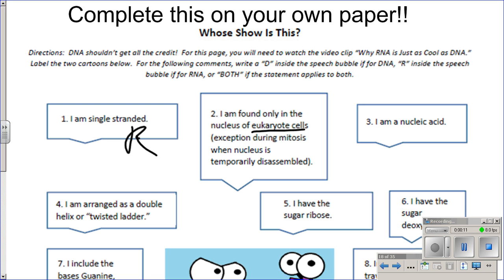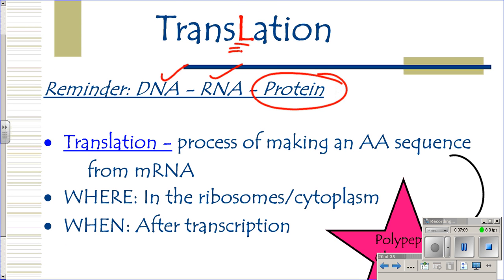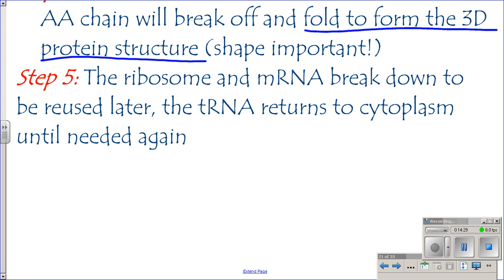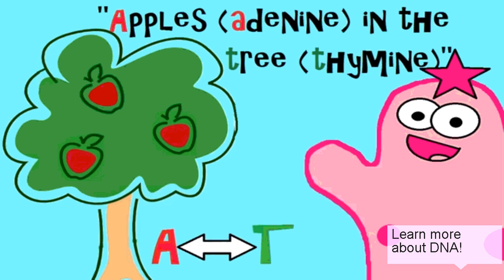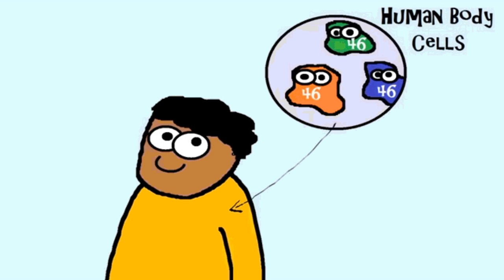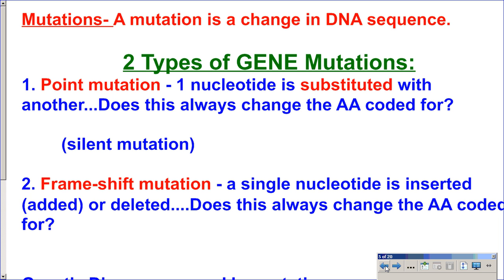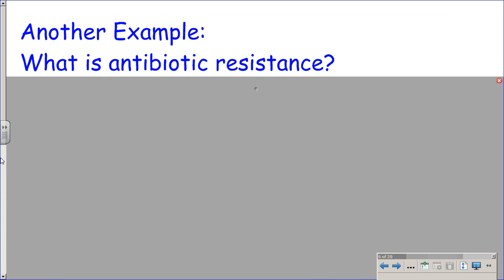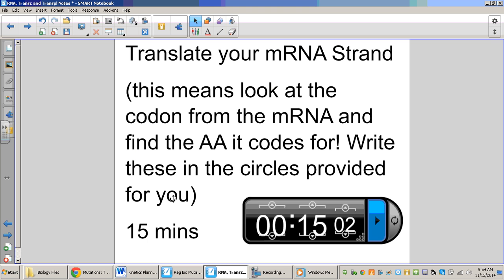Review of Protein Syn and Mutations Notes 11 12 14